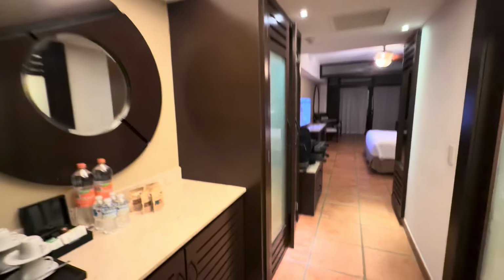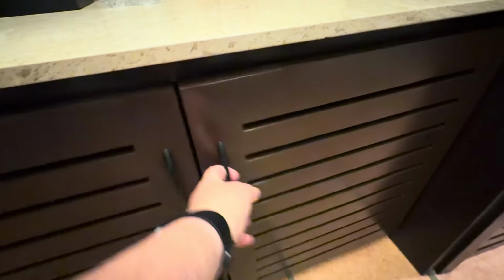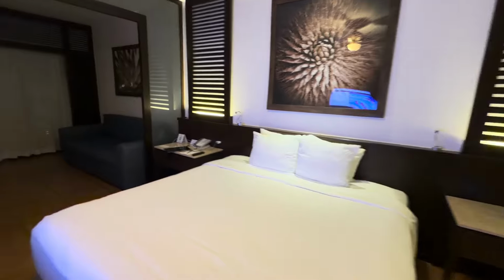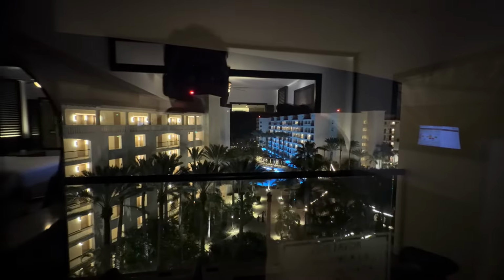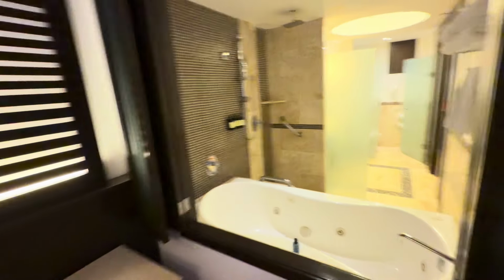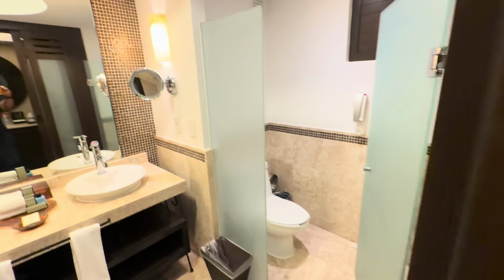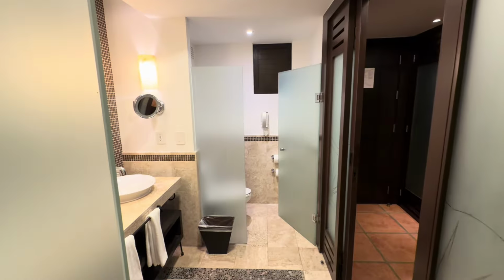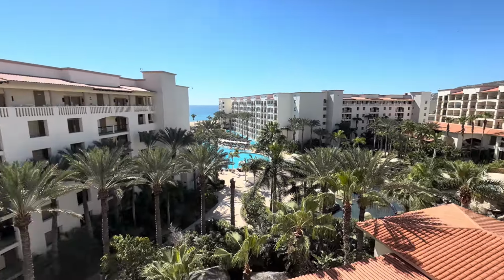Hyatt Ziva Cabo : Room Tour